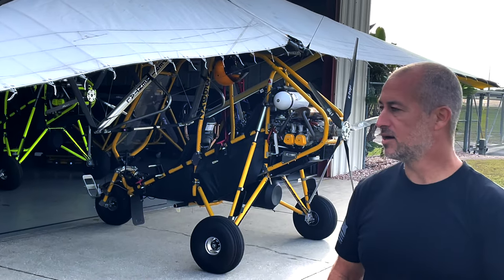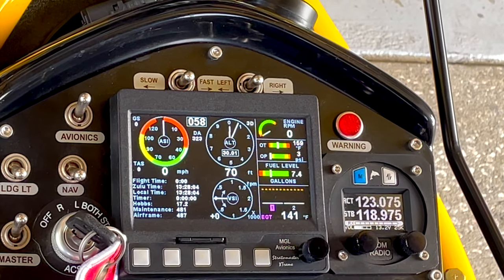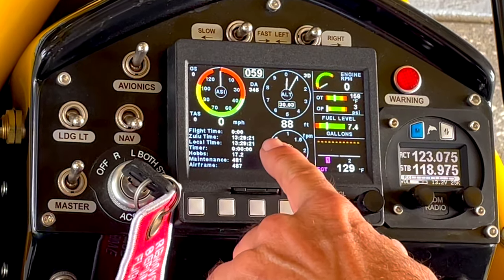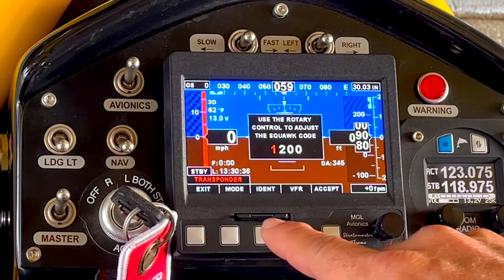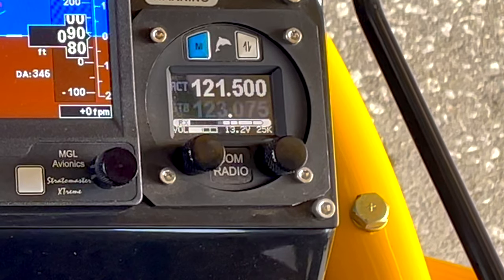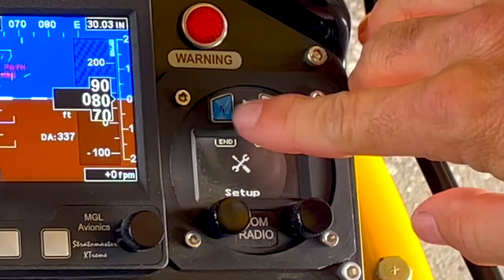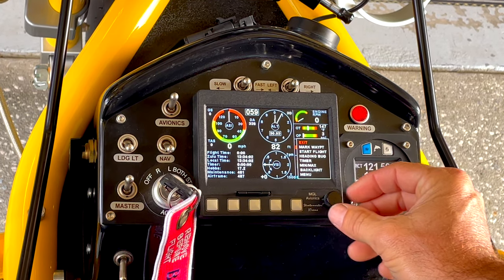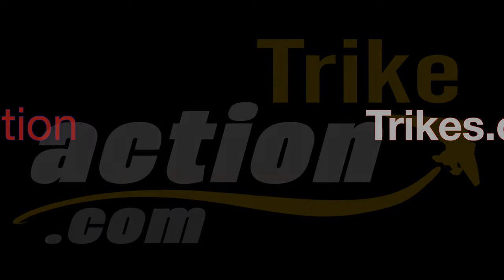REVOLT Avionics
Want to see how to use the MGL avionics in a REVOLT?  here is a little tutorial. For more information on this trike, check out Evolutiontrikes.com